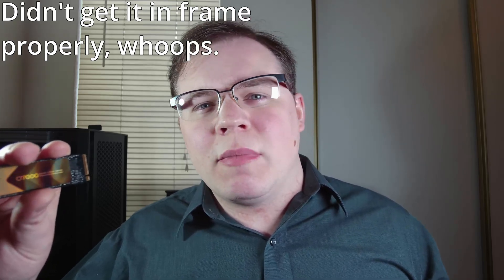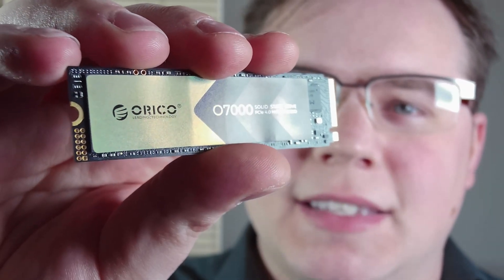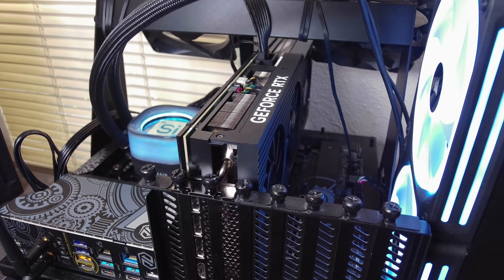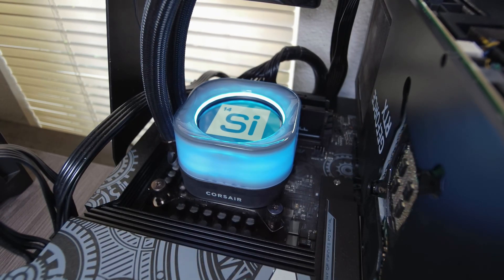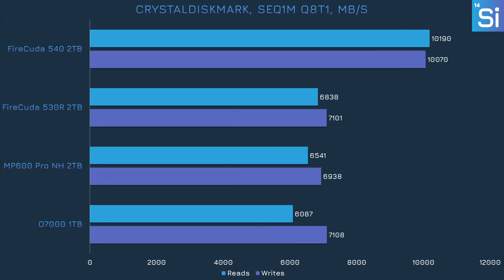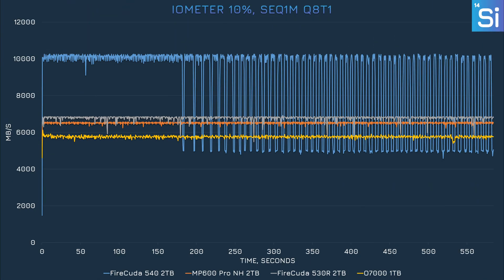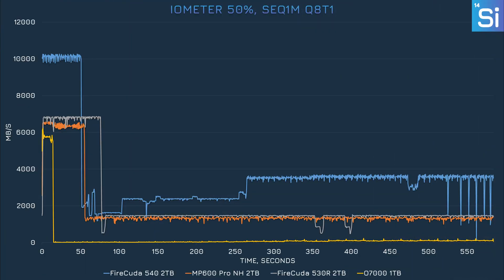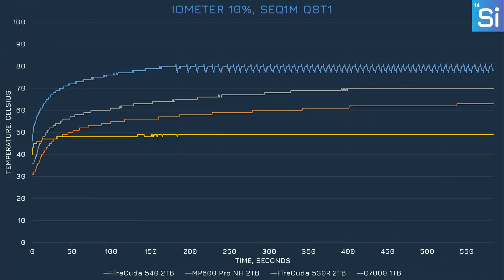Cheap and fast where it matters: Orico O7000 1TB SSD review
Although the PCIe 5.0 era of storage started in 2023, it's the golden age of PCIe 4.0 SSDs thanks to low prices and lots of options. And there are a ton of PCIe 4.0 SSDs out there today made by little-known companies such as Orico, which sent us its O7000 1TB SSD for review. This drive claims to nearly reach the top-end of the market but boasts a fairly low price of $70. We checked it out to see if it's worth getting.

Chapters:

0:00 - Intro
2:37 - Testing info
3:31 - 3DMark Storage Benchmark
3:53 - CrystalDiskMark
4:50 - Diskbench
5:06 - Final Fantasy XIV Dawntrail
5:19 - IOMeter
7:02 - Thermal performance
7:27 - Analysis